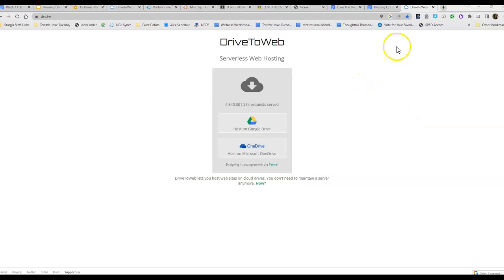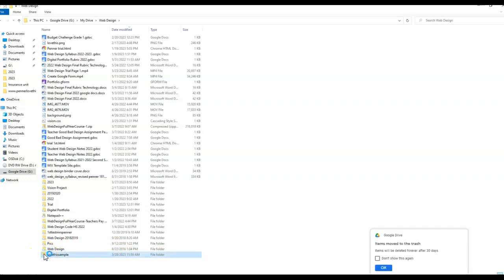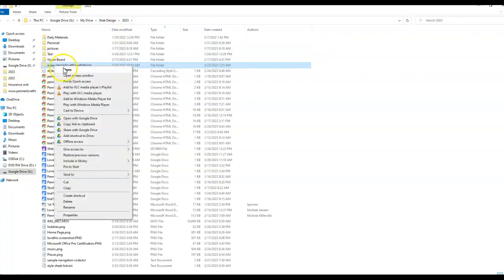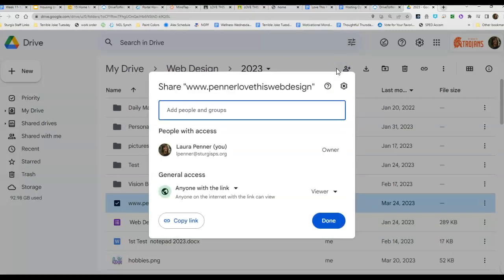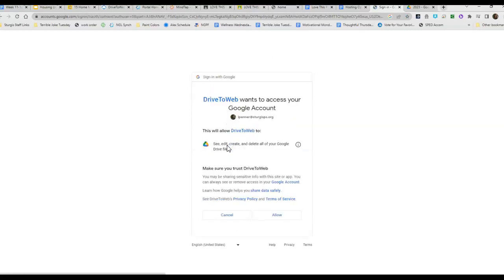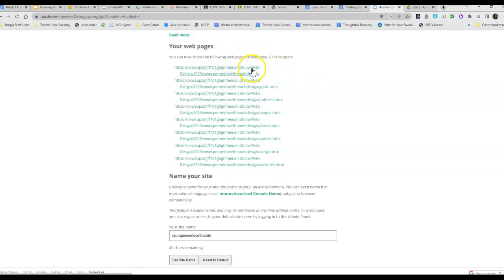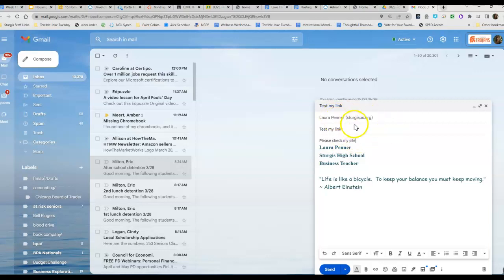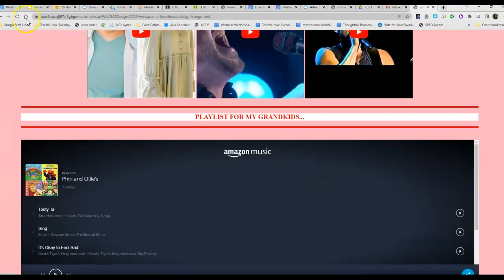Love This Drive to Web Hosting Instructions